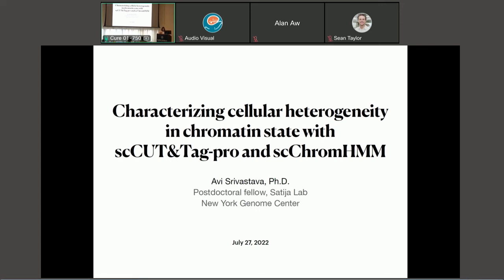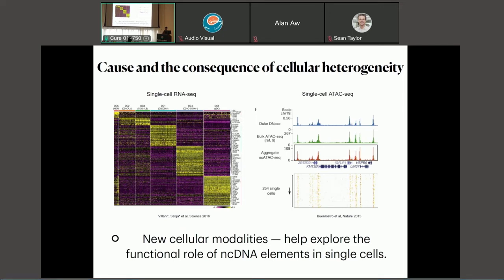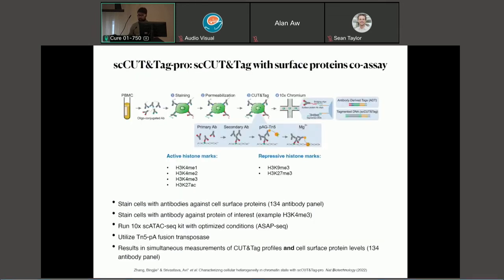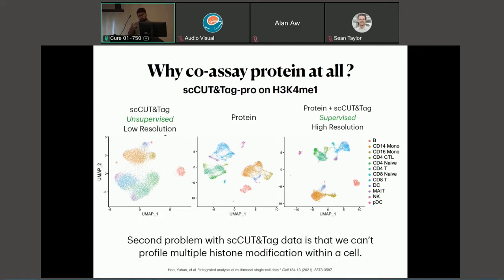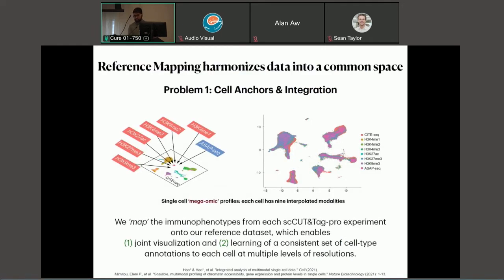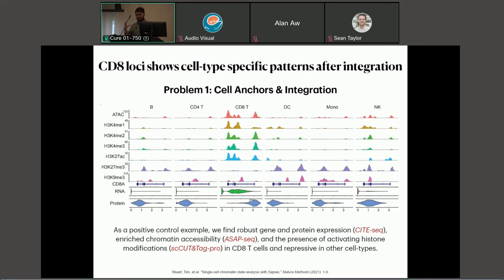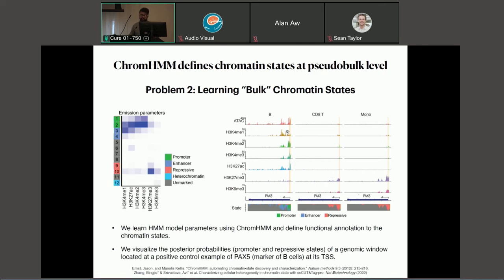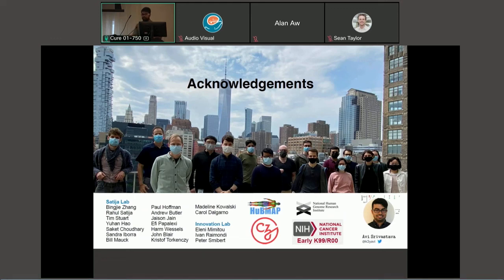Characterizing Cellular Heterogeneity in Chromatin State with scCUT&Tag-pro & scChromHMM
Summary

Avi Srivastava, Postdoctoral Research Associate at New York Genome Center gives a short talk at the Bioconductor Conference 2022. Avi Srivastava presents on Characterizing Cellular Heterogeneity in Chromatin State with scCUT&Tag-pro and scChromHMM.

Avi began the presentation by giving an overview of the cause and consequence of cellular heterogeneity. He then continued to cover scCUT & Tag-pro: scCUT&Tag, a technology to perform CUT & Tag assays on whole cells while simultaneously measuring surface protein levels. Afterward, Avi also covered scChromHMM, a standalone “rust” tool to construct single-cell ‘mega-omic’ profiles and characterize the regulatory role of each 200bp genomics window within single cells. To wrap up the presentation, Avi summarized the presentation and shared some acknowledgments for contributing members.

Main Sections

0:00 Introduction
1:23 Cause and the consequence of cellular heterogeneity
4:20 scCUT & Tag-pro: scCUT&Tag with surface proteins co-assay
5:14 Why co-assay protein at all?
7:07 Reference mapping harmonizes data into a common space
8:19 Problem 1: cell anchors & integration
9:31 Problem 2: learning “bulk” chromatin states
11:13 scChromHMM characterizes chromatin state at single-cell resolution
12:15 Summary and acknowledgments

More Resources